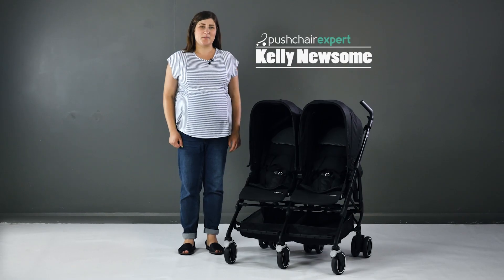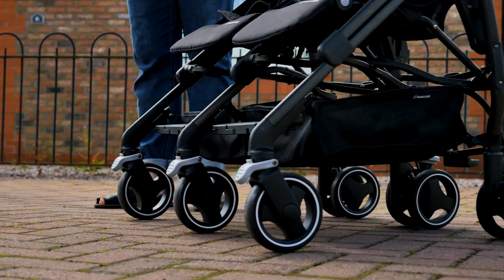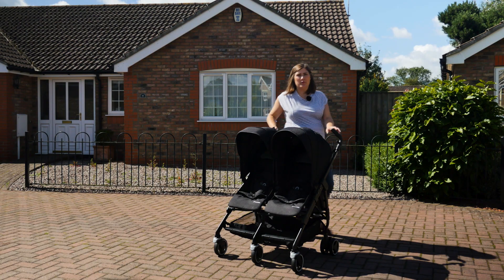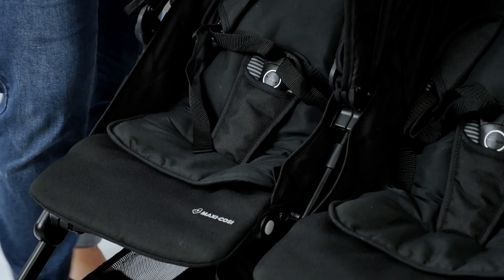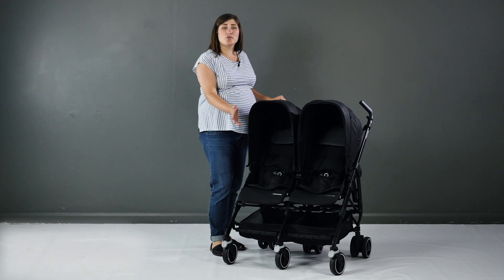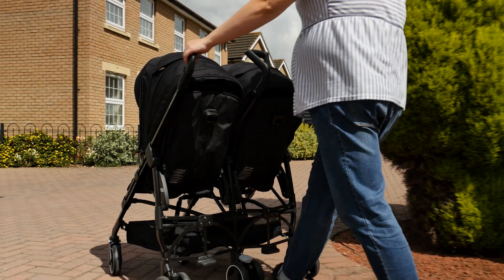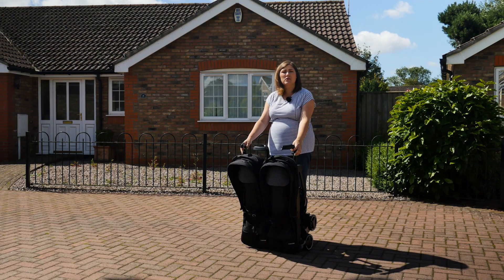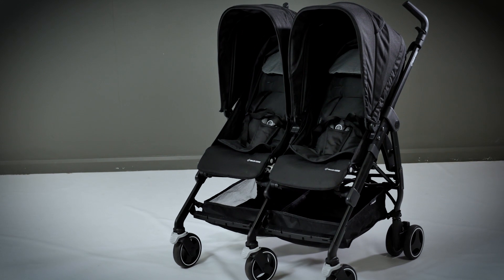Maxi-Cosi Dana For2 Up Close Review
Maxi-Cosi are highly regarded for their fabulously reliable, superior quality baby products. Their latest release, a double stroller suitable from birth, fills a huge gap in the double pushchair market.